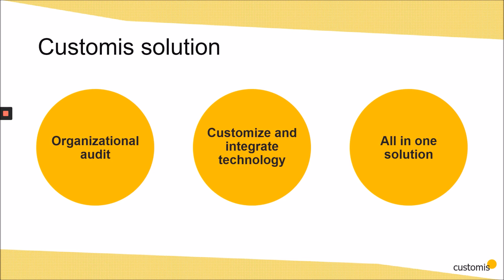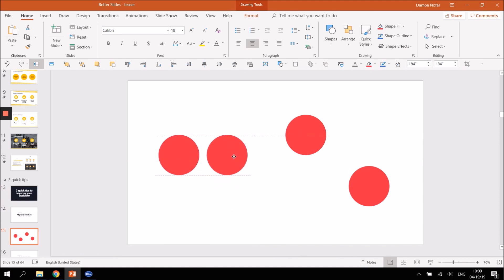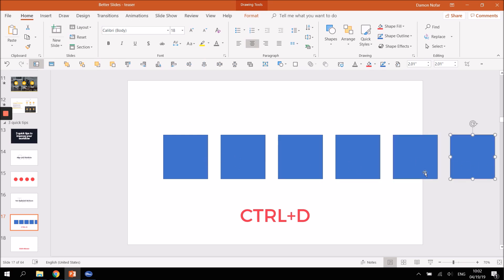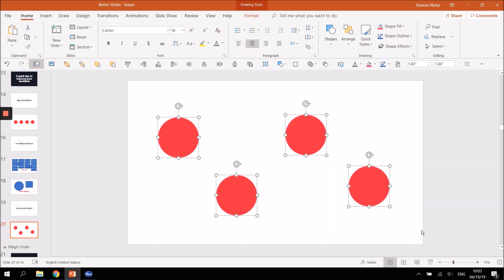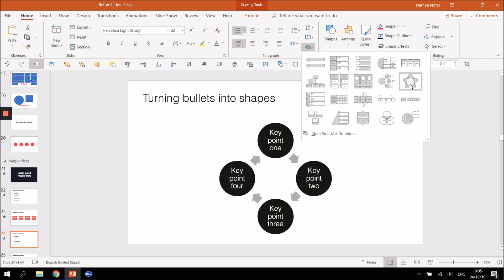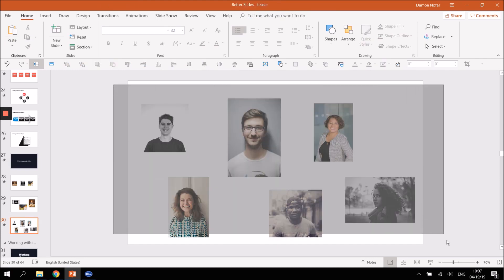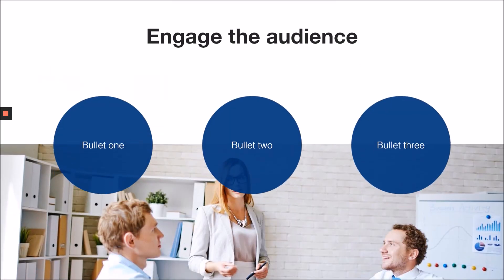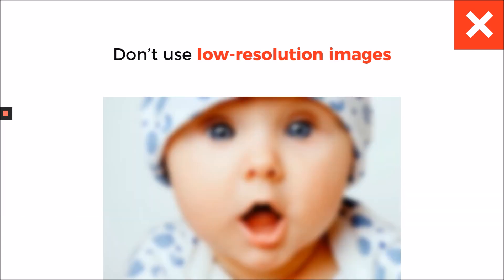Better Slides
How to create better slides in less time